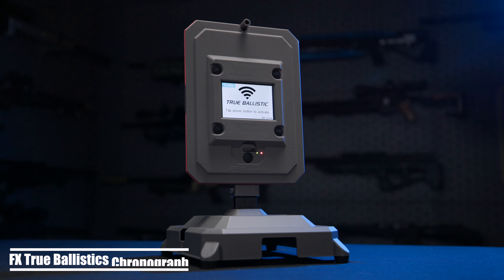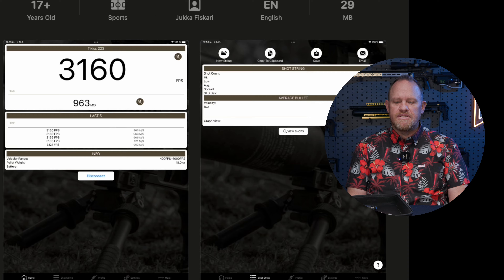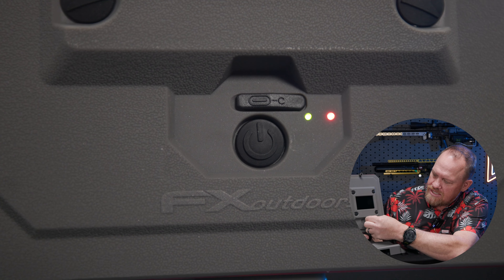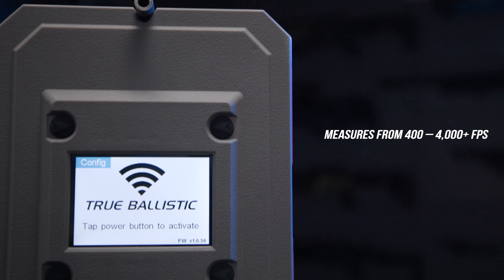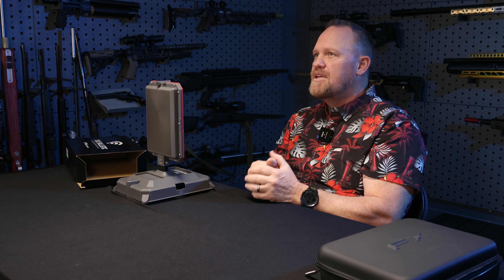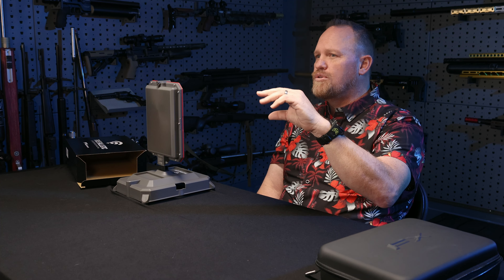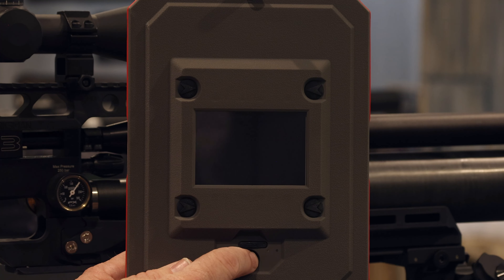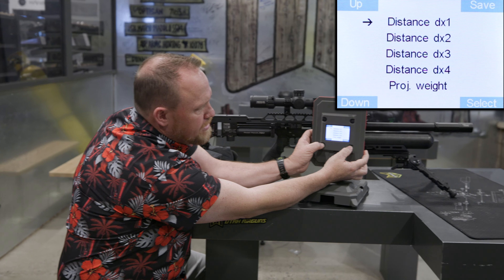FX True Ballistics Chronograph | Best on the Market?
Just how good is the FX True Ballistics Chronograph? We answer that question in today's video as we go over features, functions and uses of the FX True Ballistics Chronograph and how it compares to other chronographs.